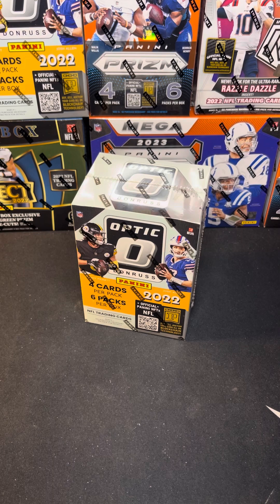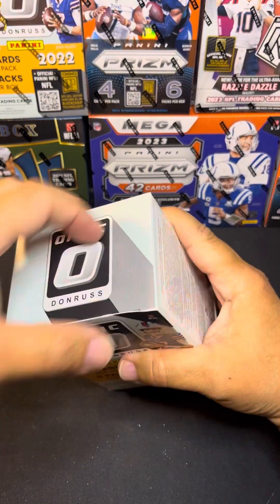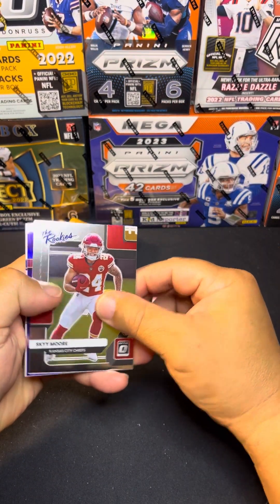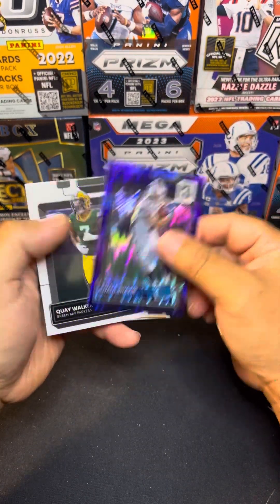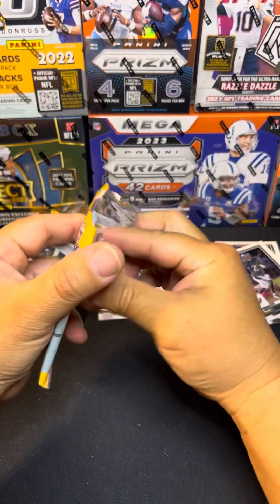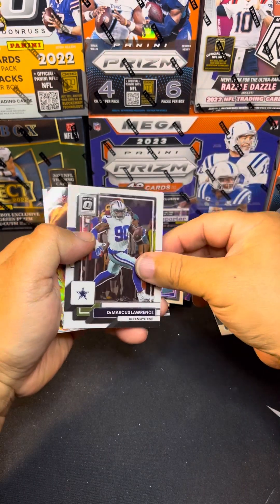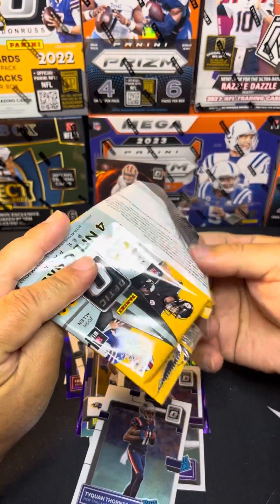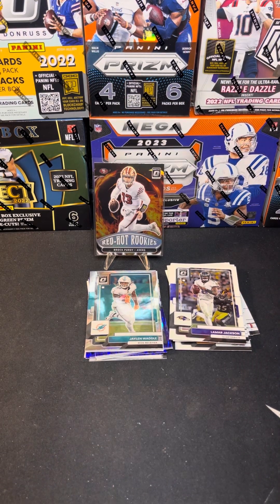2022 optic football blaster downtown searching